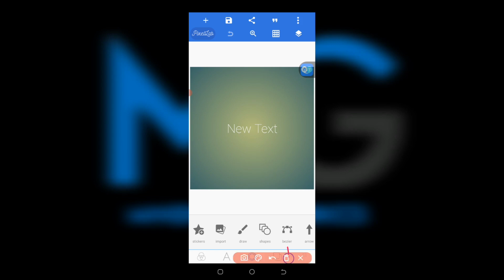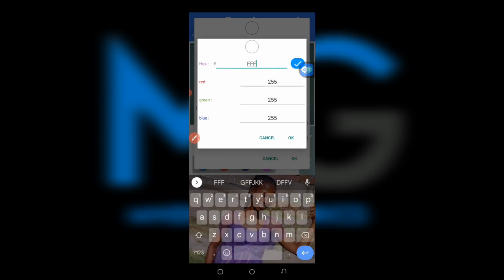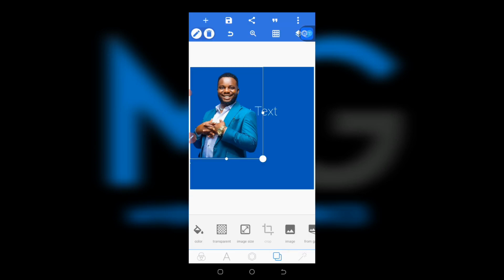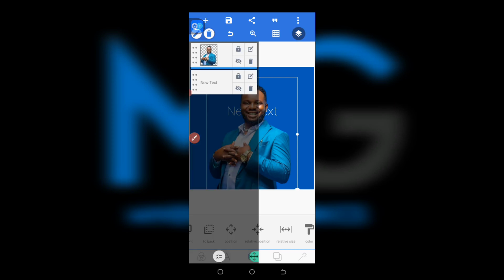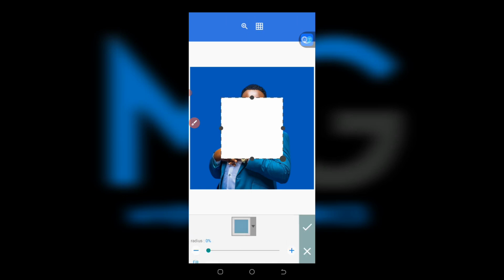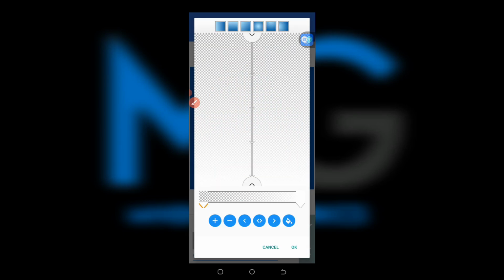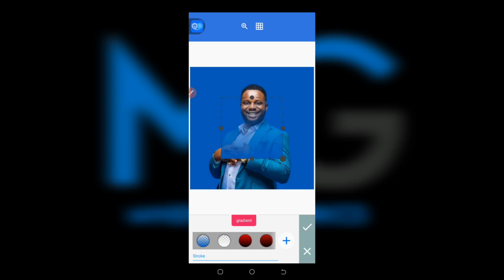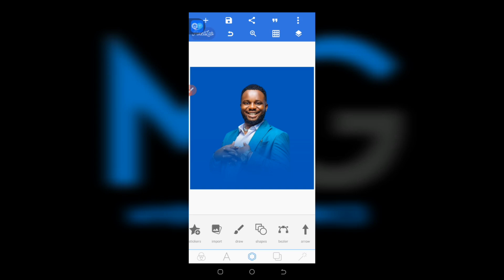HOW TO BLEND IMAGE TO THE BACKGROUND WITH PIXELLAB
A simple way to blend your image to background when design.